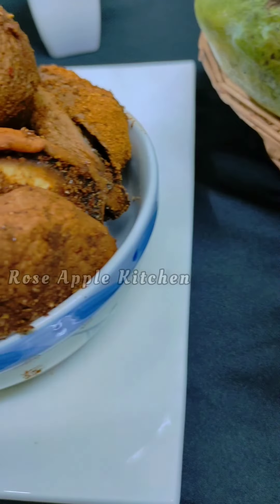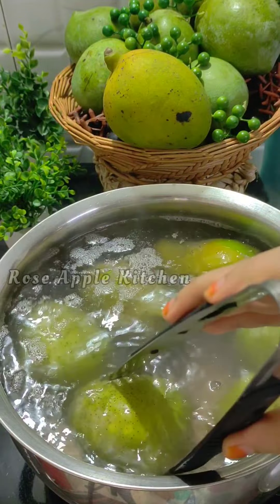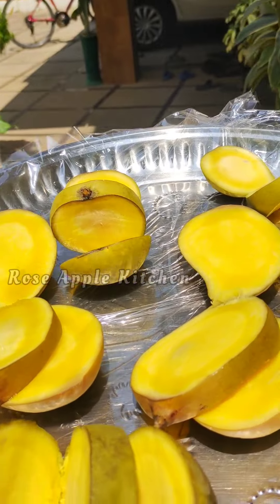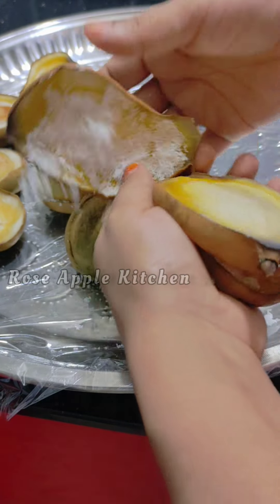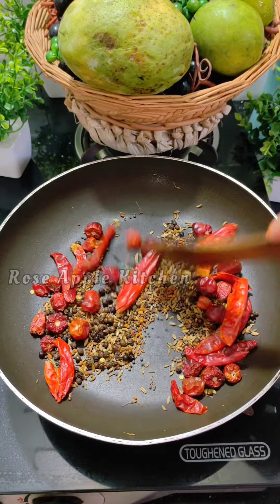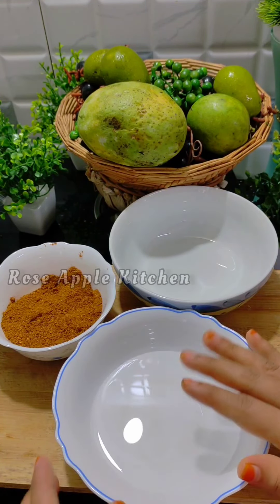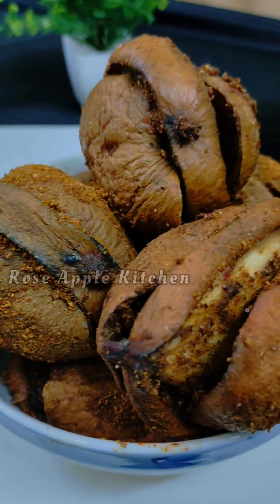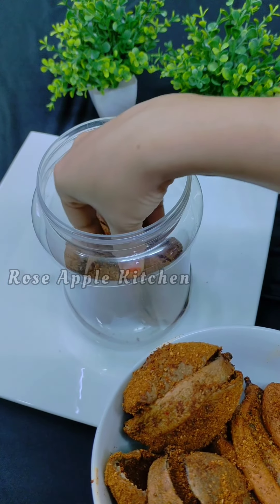ഈ വർഷത്തെ മാങ്ങ കൊണ്ട് വർഷങ്ങളോളം കേടുകൂടാതെ ഇരിക്കുന്ന വയനാടൻ തൊറമാങ്ങ ഉണ്ടാക്കാം | Mango Recipe 💯👌